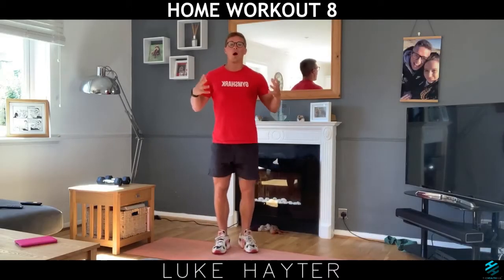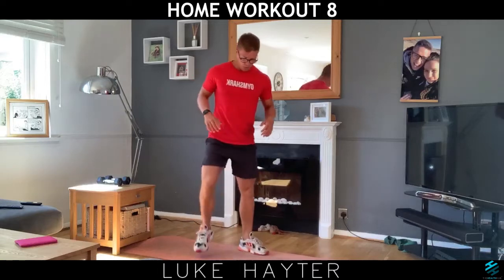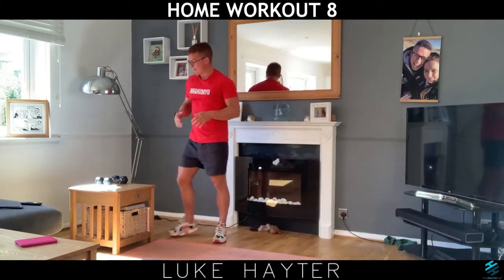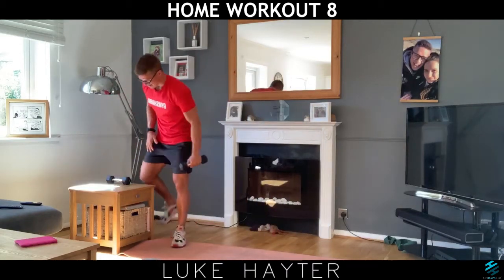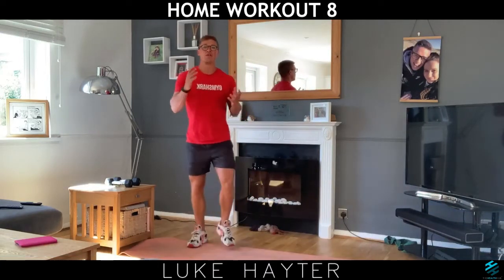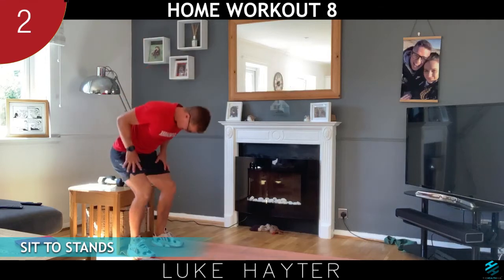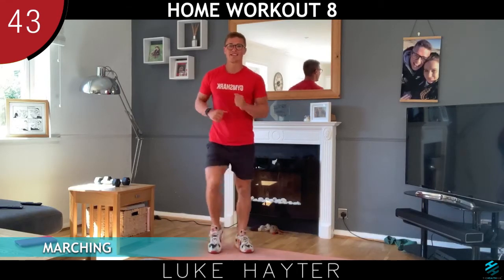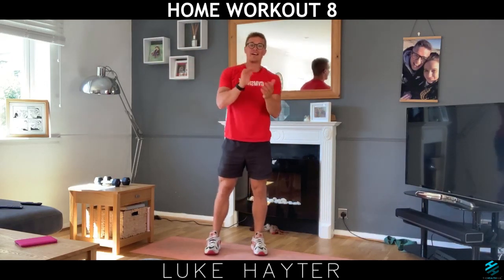Home Workout 8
Keep fit workouts for anyone 65+ These workouts can be adapted to suit your ability level.

This home workout requires no equipment so it can be done from your home and has different variations to each exercise making them adaptable to your ability level.